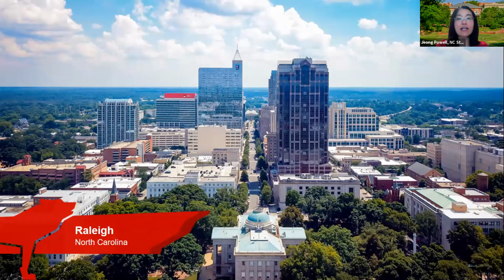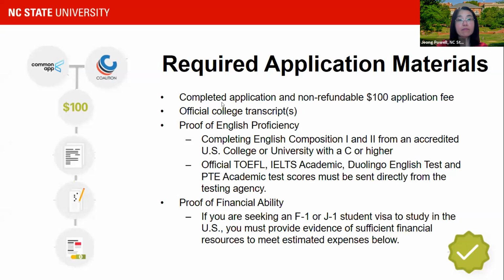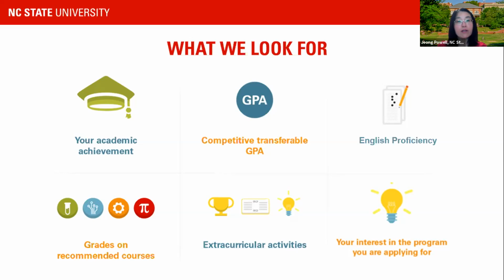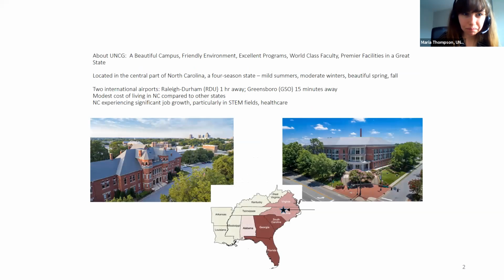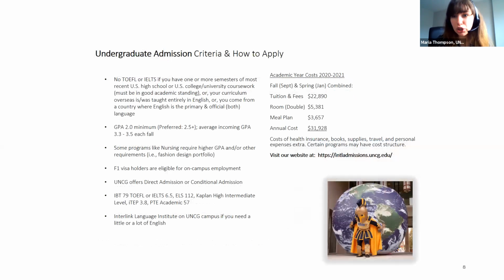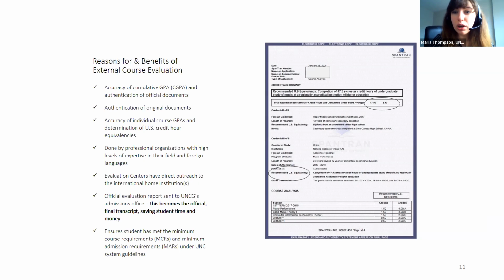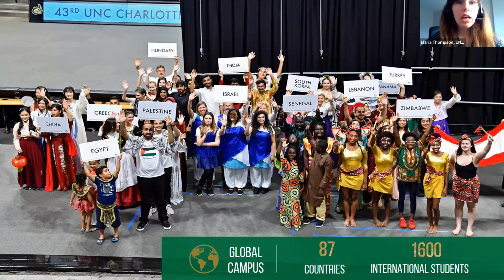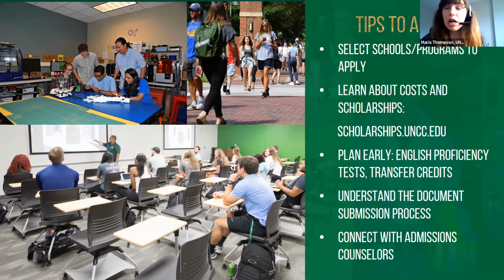How International Transfer Students Get Accepted - CACRAO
The panel discusses international transfer enrollment experiences. Students will learn more about universities in North Carolina and receive an overview of the international application process. They will understand on how to submit foreign credentials, take advantage  of campus resources, and much more.